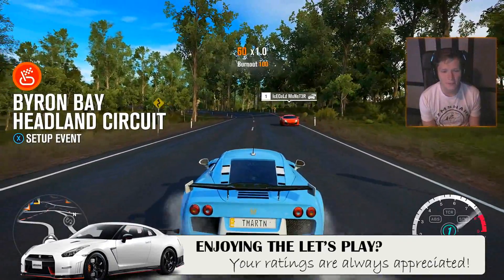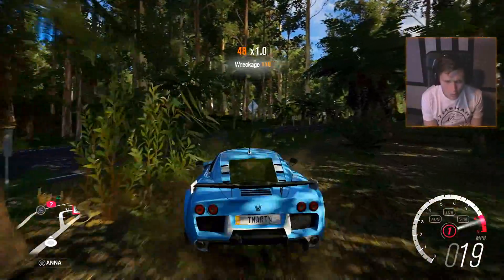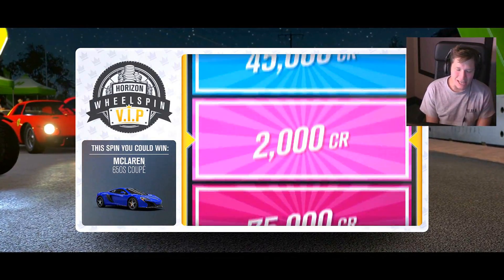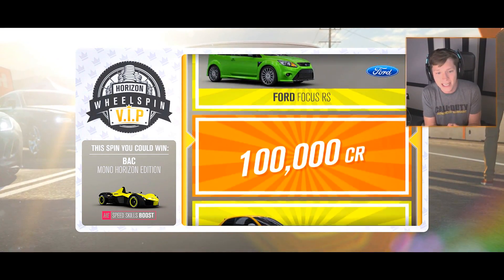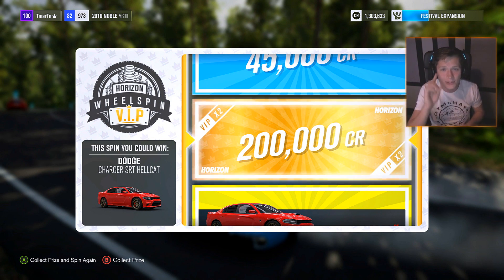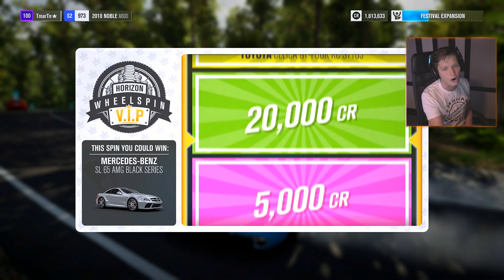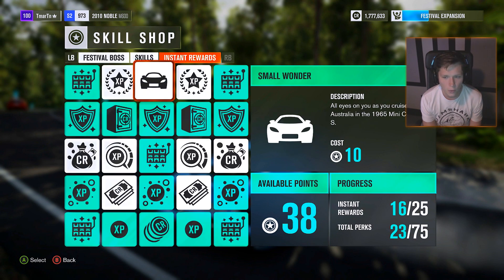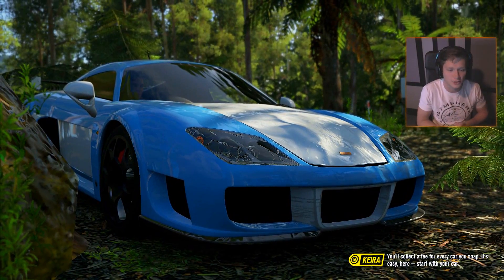Forza Horizon 3 - Part 46 - OVER 20 WHEELSPINS!